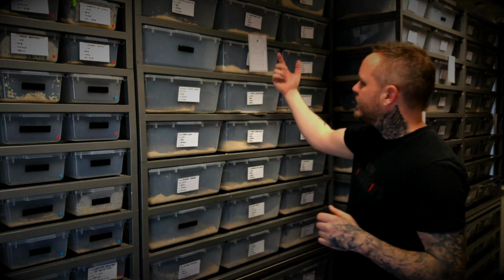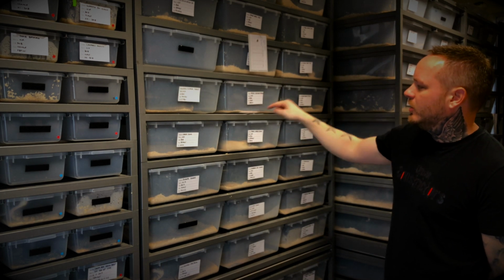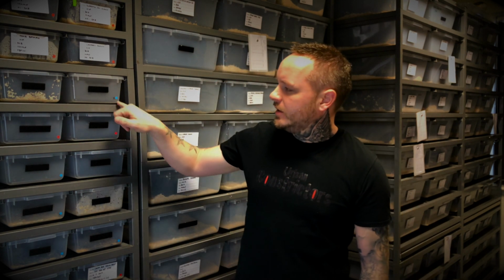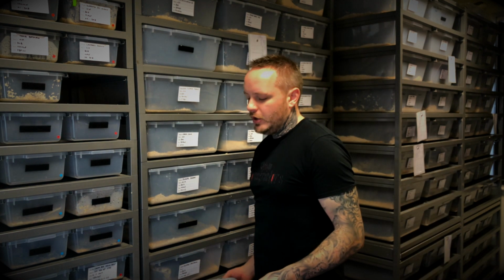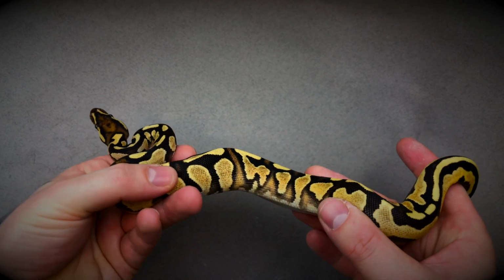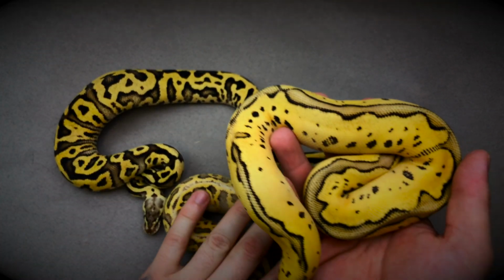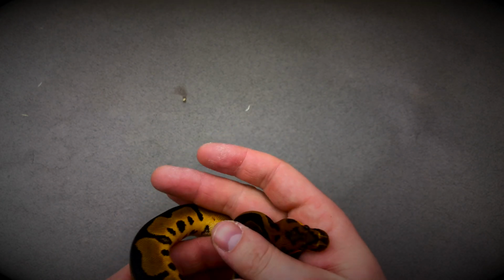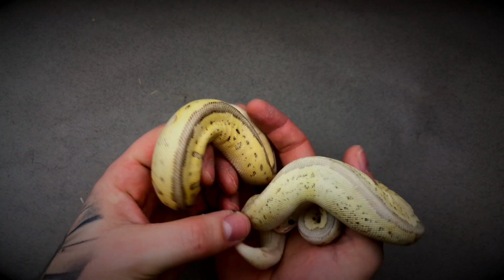A look at some hold backs!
A long over due snake vid :)